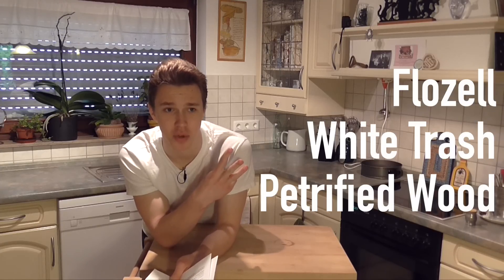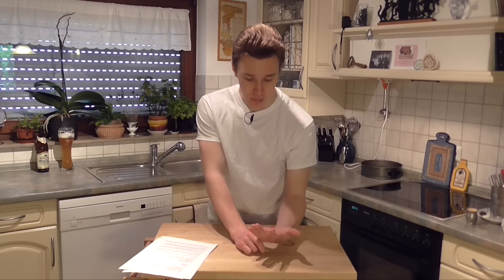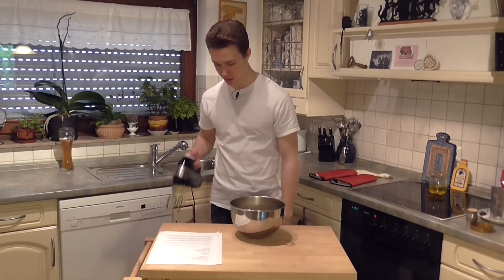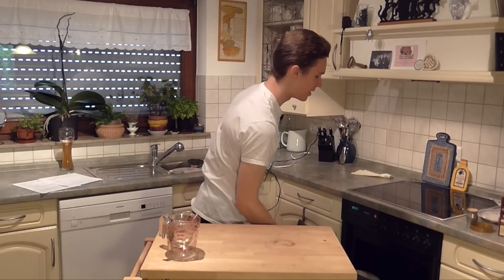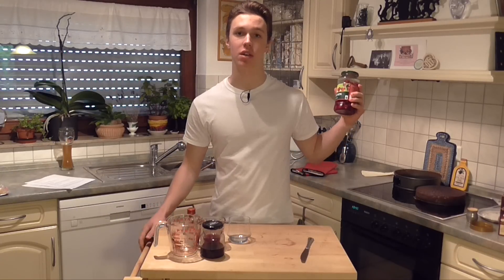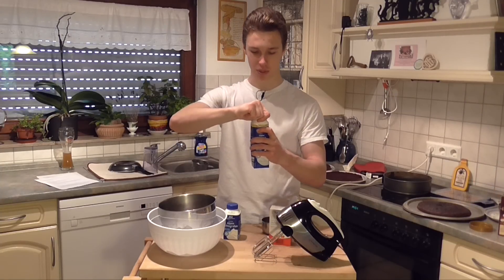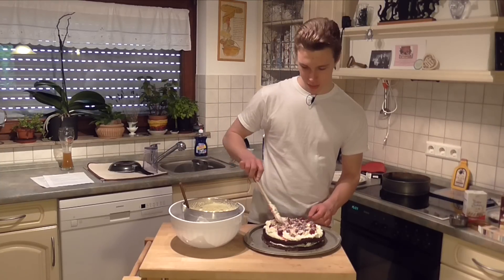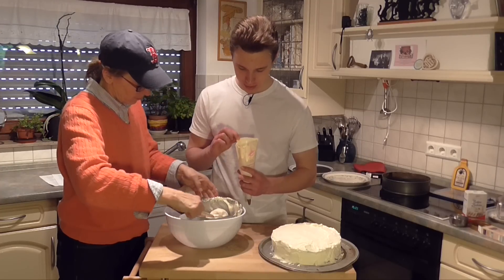Life in Germany - Ep. 40: Sam bakes a Black Forest Cake!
REDEMPTION IS MINE!